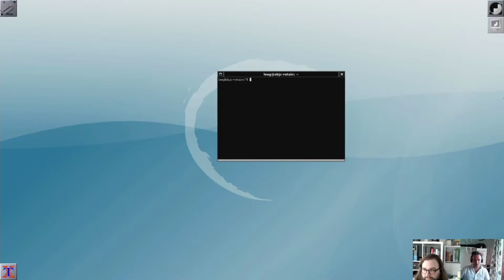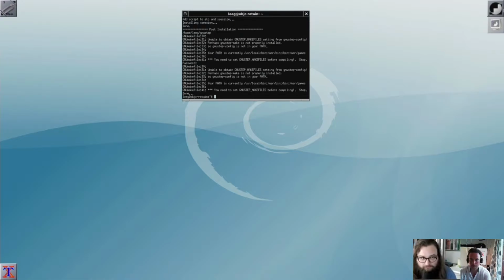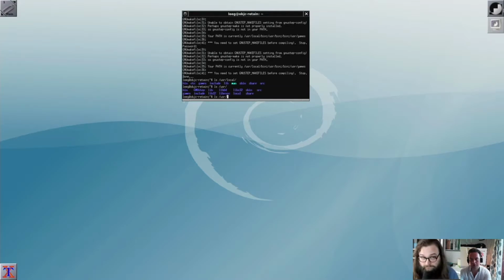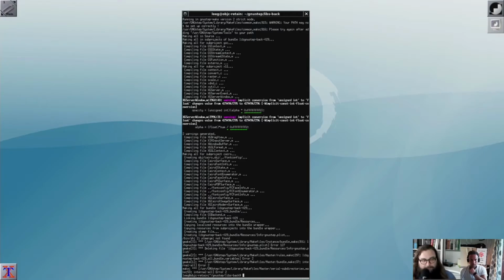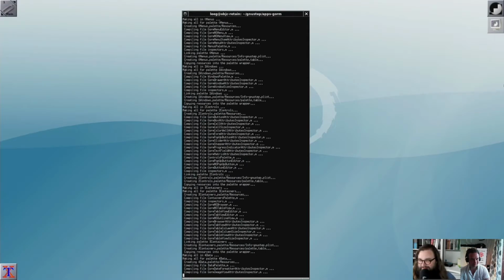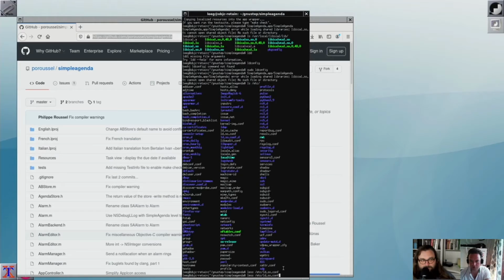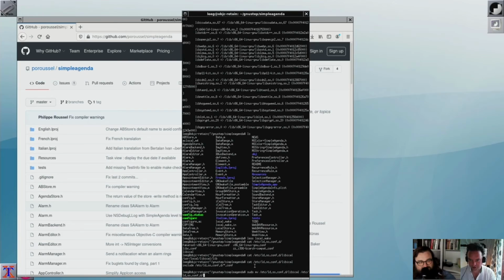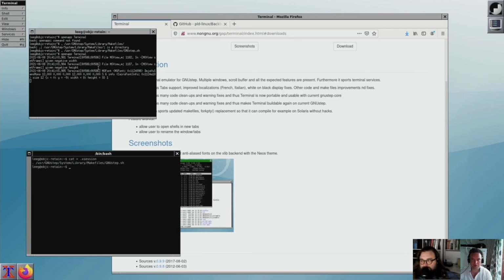[objc retain]; episode 16: Zero to GNUstep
We set up GNUstep from GitHub on an empty Debian box.